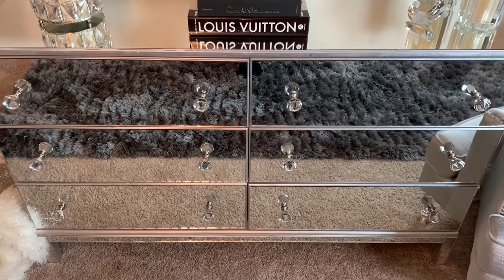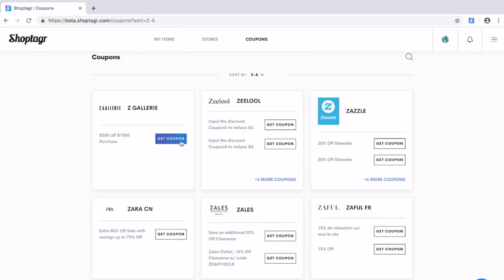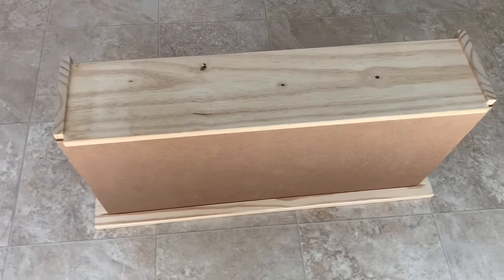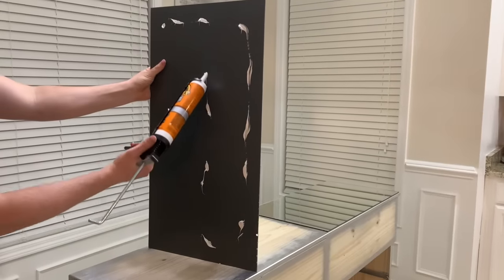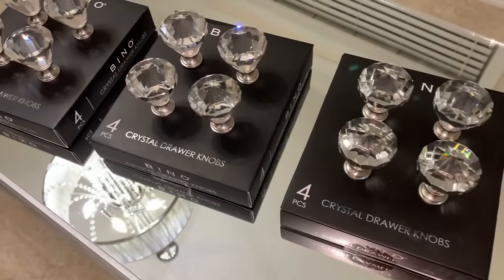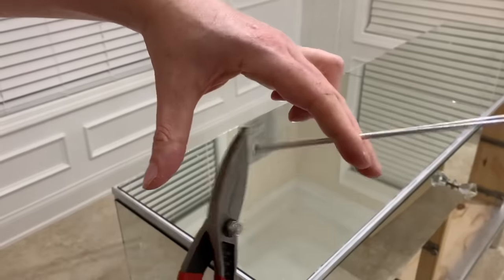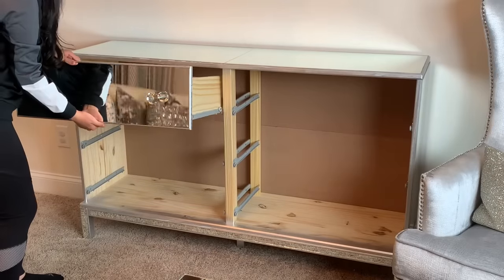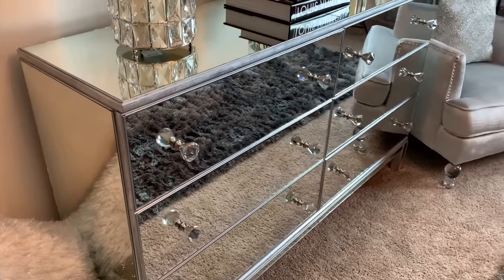DIY Mirrored Furniture Makeover! | IKEA HACK! | Incredible Before & After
Hi everyone! Today I will be showing you how to DIY your very own mirrored chest/dresser!

Items you will need:

-IKEA Tarva 6 Drawer Chest
-Gorilla construction adhesive glue with Culk gun
-E6000 glue
-Kylon Silver Metallic Spray Paint
-14 thin sticks from Lowe’s
-Mirror glass from Lowe’s
-Measuring Tape
-Permanent marker
-Scissors
-Crystal knobs

Crystal knobs (similar):

Measurements for IKEA Tarva Chest:
29.5 W x 15 L  - 2 pieces for top
14 W x 27 L     - 2 pieces for sides
29 W x 8.5 L   - 6 drawers
1.25. W X 6.5 L  - 6 pieces for feet
27.5 w x 1 L      -  2 long pieces for bottom of the chest under drawers

My Chandelier
Mirrored Mosaic Wall Decor
Silver Pillow
Grey crushed velvet throw
Crystal Lotus Flower
Louis Vuitton book
Chanel book
Crystal lotus candle holder